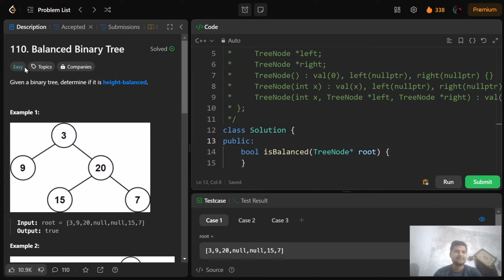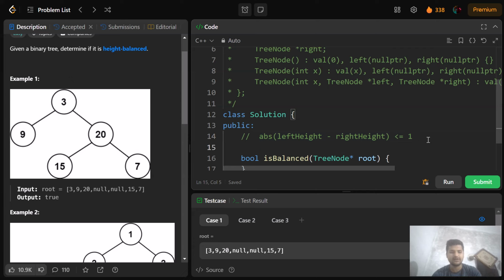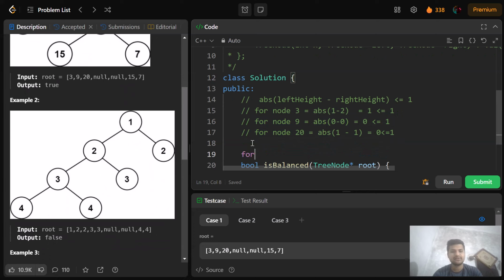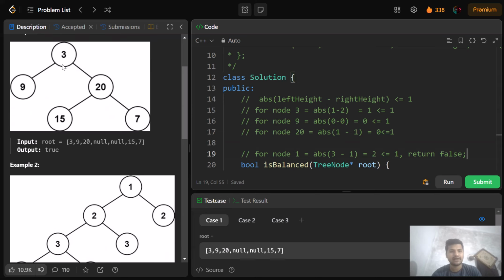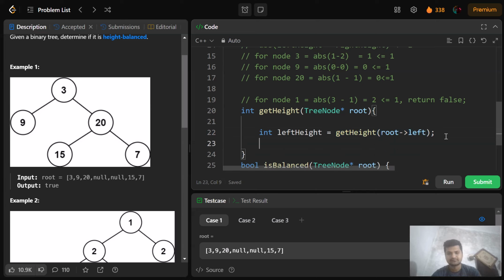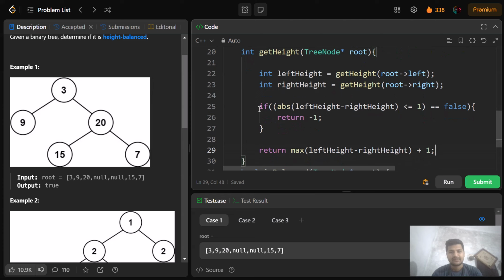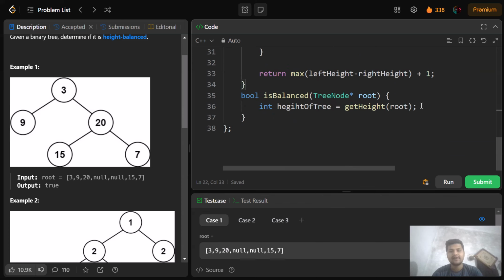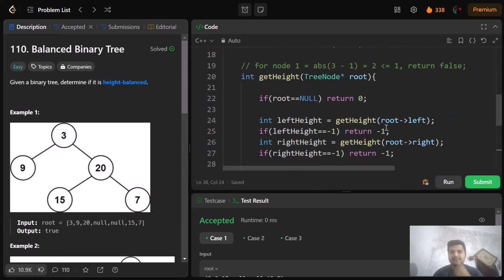11. Balanced Binary Tree | DSA grind 169